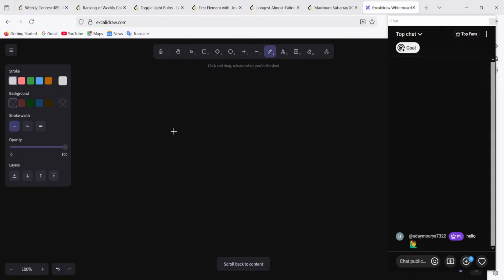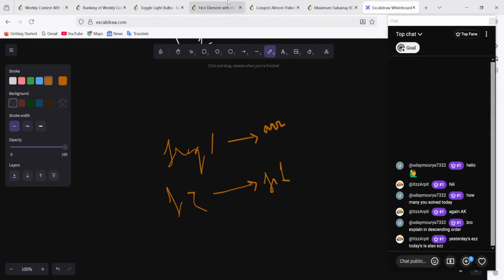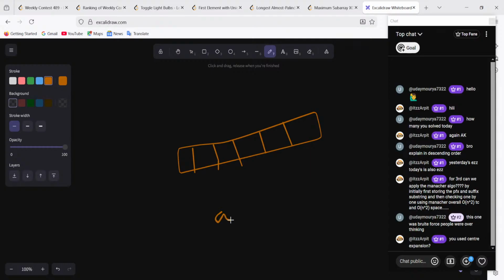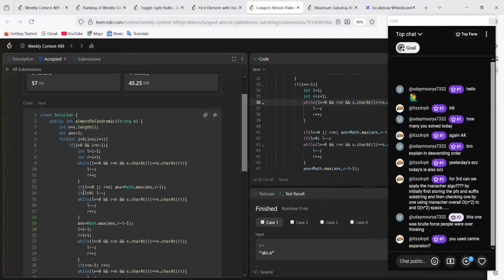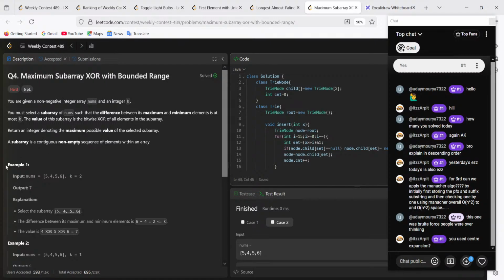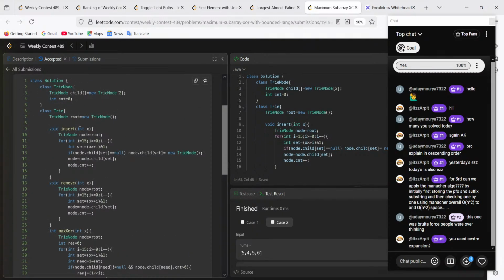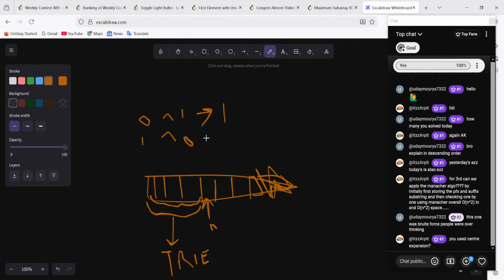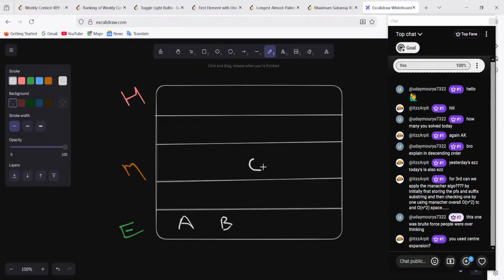LEETCODE WEEKLY CONTEST 489 (Target - 2.5k subs)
Intro - 0:00
Q1. Toggle Light Bulbs - 0:48
Q2. First Element with Unique Frequency - 4:13
Q3. Longest Almost-Palindromic Substring - 6:57
Q4. Maximum Subarray XOR with Bounded Range - 17:18
Rating Problems - 29:25